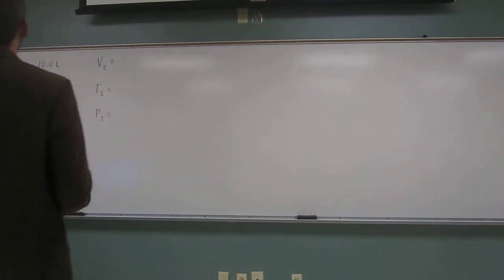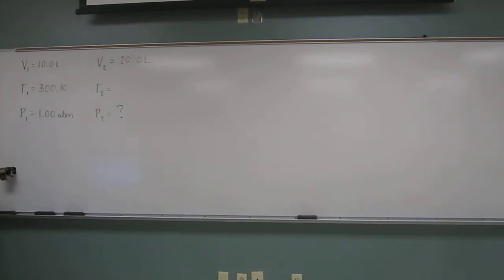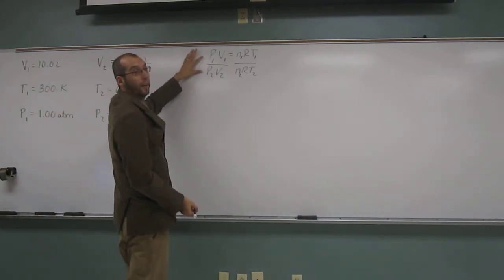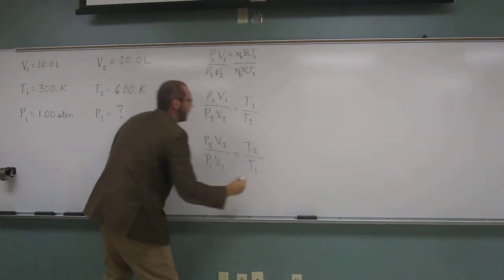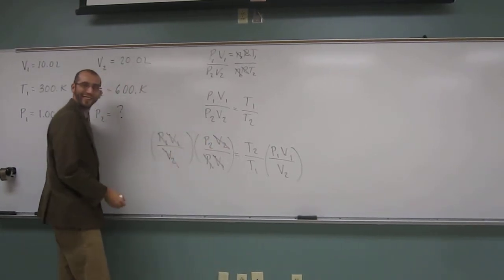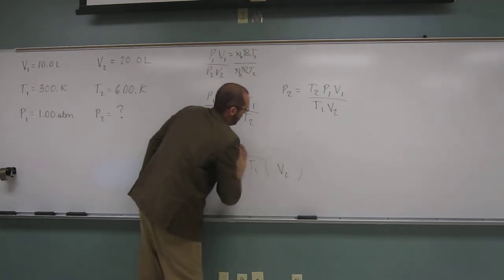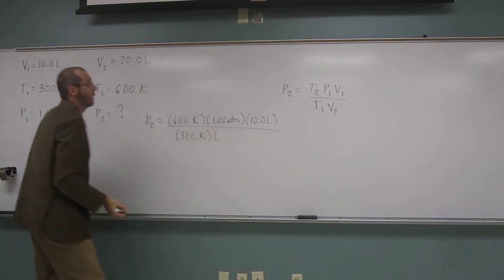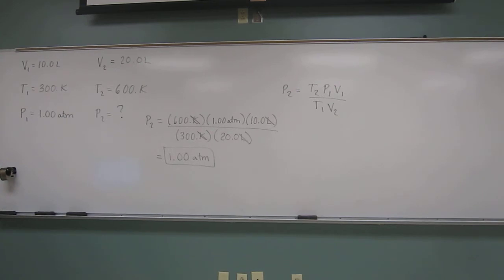Combined Gas Law 004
If you have 10.0 L of carbon dioxide gas at 300. K and 1.00 atm. If we double the volume and double the temperature, what is the new pressure?